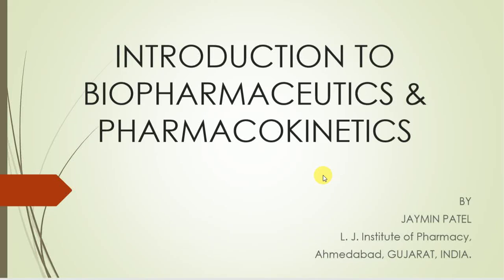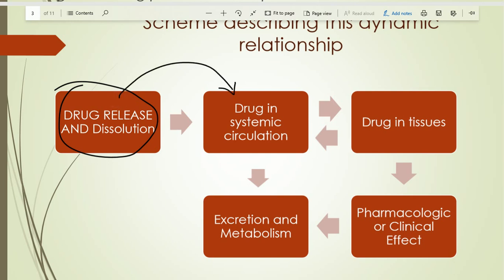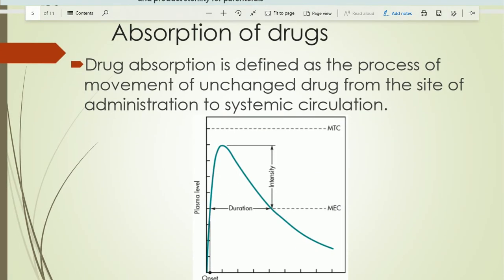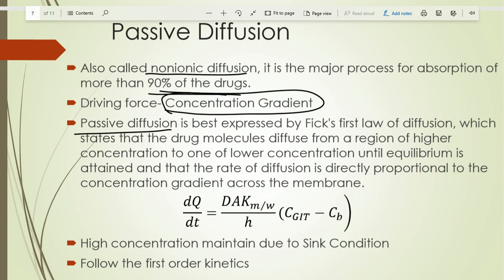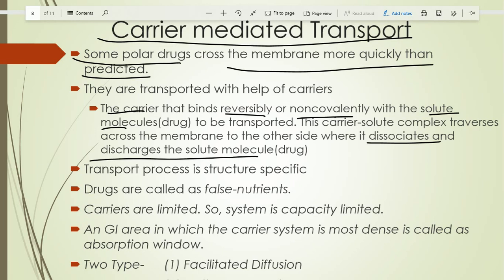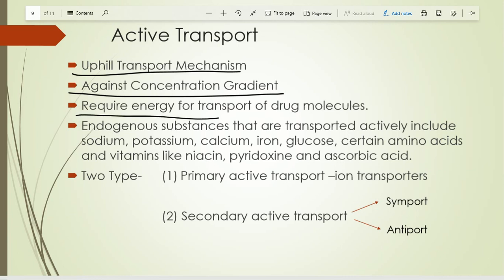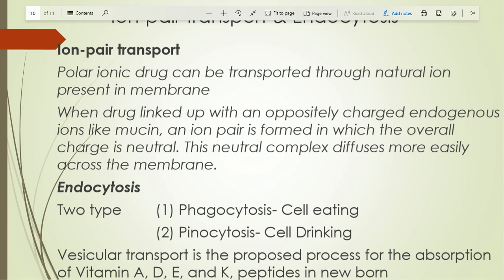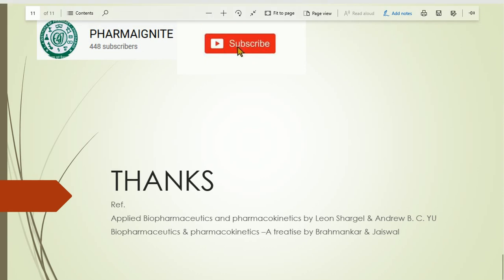SEM 6_BIOPHARMACEUTICS & PHARMACOKINETICS_Introduction to Bio pharmaceutics_BY JAYMIN PATEL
Introduction to Biopharmaceutics

Transport Mechanisms